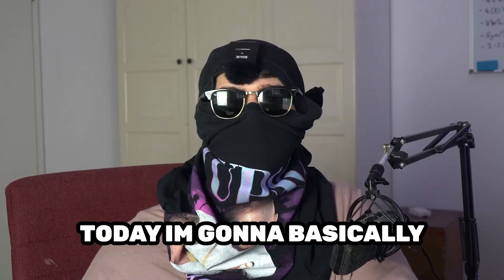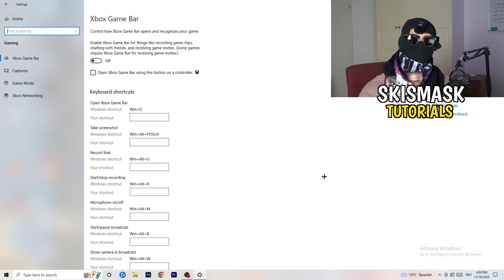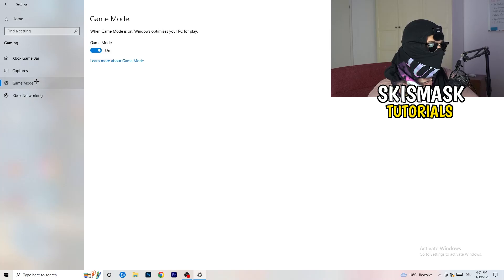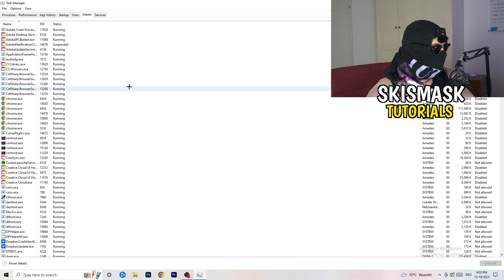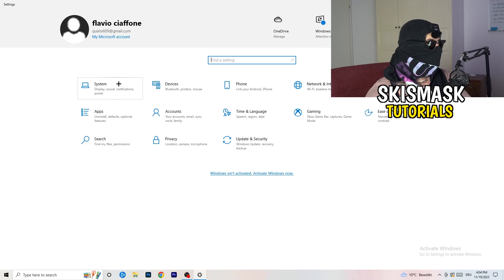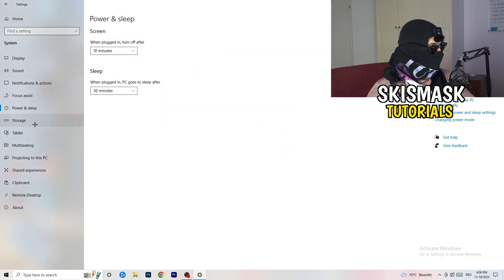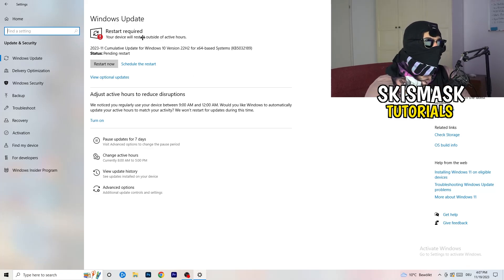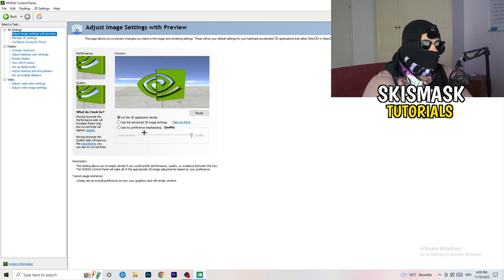How To Fix Ark Fps Drops & Stutters (EASY)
Fix Ark fps stutters,
Fix Ark fps drops 2023,
Fix Ark fps drops pc,
Fix Ark fps drops,
Fix fps drops Ark,
Fix Ark low fps
Ark frame drops after update,
How to fix fps stutters in Ark,
Ark fps drops when moving mouse,
Ark fps boost low end pc,
Ark fix lag,
How to fix lag Ark,
Ark frame drops,
Ark stuttering high end pc,
Ark fps drops on good pc,
How to fix stutters Ark,